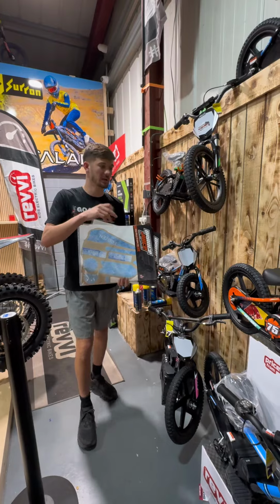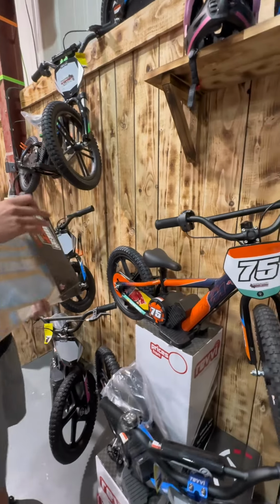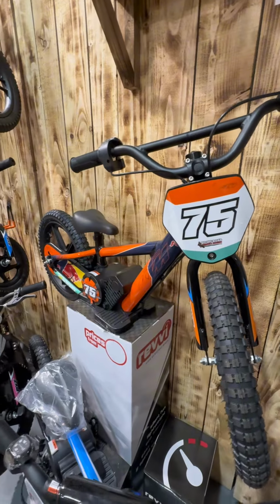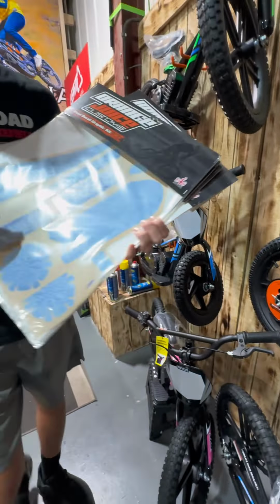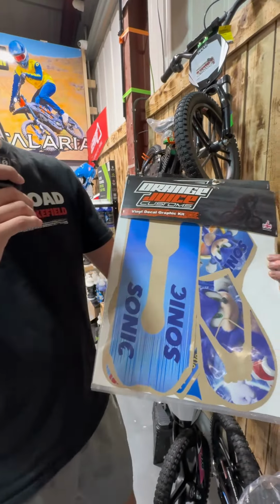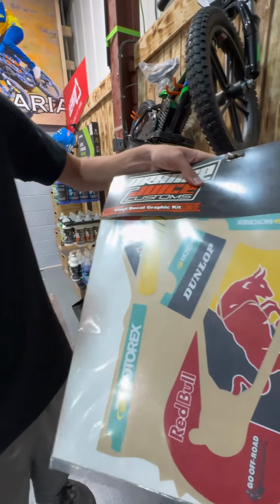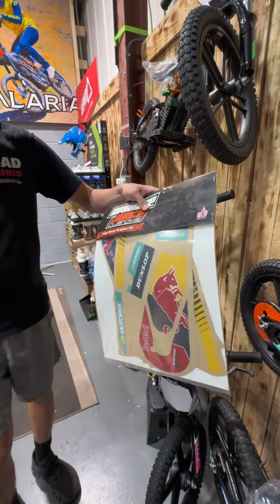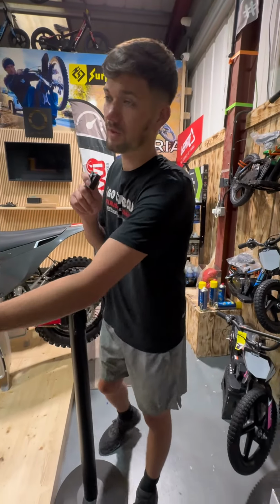Custom Revvi 12" & 16" Graphics Kits Now Available!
These will be standard kits available with more on the way.